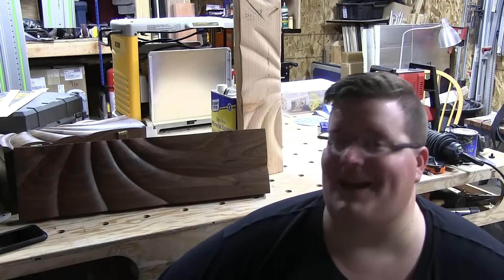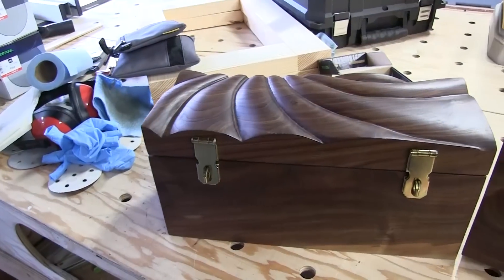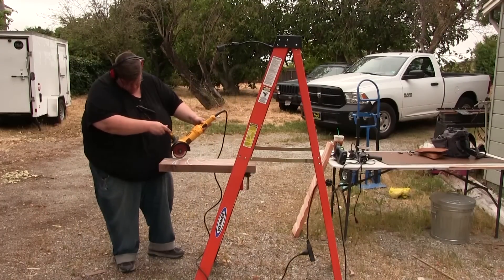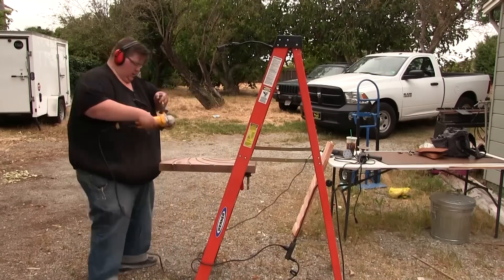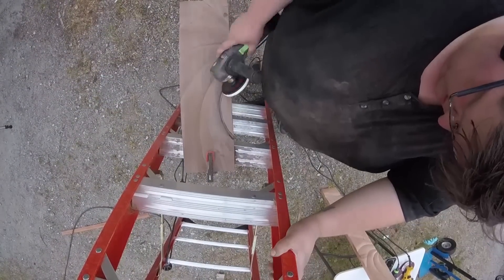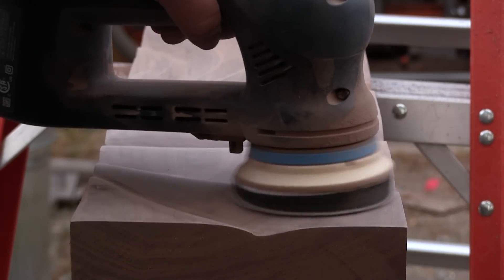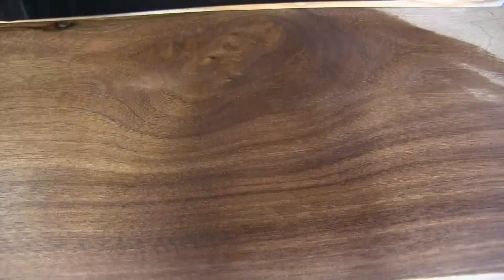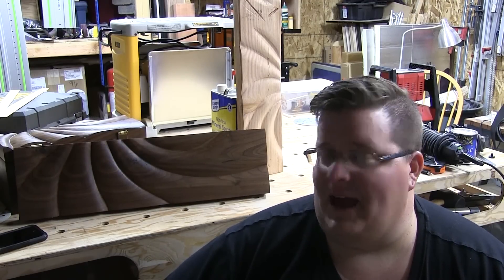Power Carving How-To - My First Adventure in Power Carving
Thanks for checking out my video! In this video,  I show how I made the top to a wine box for my wedding. Because I wasn't able to film the initial piece due to time constraints, I cover the making of a similar piece which I'm going to send out to David Waelder to hang in his shop.

To make this piece, I used a few different tools:

*Angle Grinder
*King Arthur Tools Holey Galahad Disc - Medium Coarseness - Flat Profile
*Festool RO90 Sander with 40 grit up to 500 grit sandpaper
*Festool RAS115 Sander - Was just learning this unit - not totally sold on it yet

Filmed with:

GoPro Hero+ LCD
Canon Vixia HFG20

Audio Technica Wireless Lavalier Microphone System

Adobe Premiere & Adobe Audition